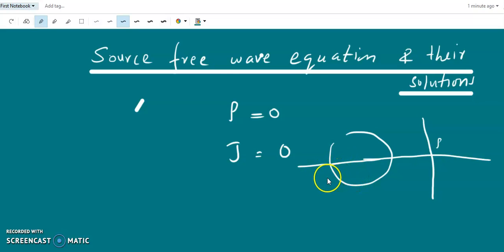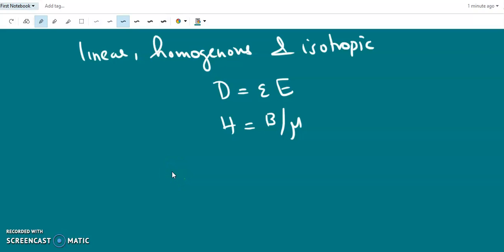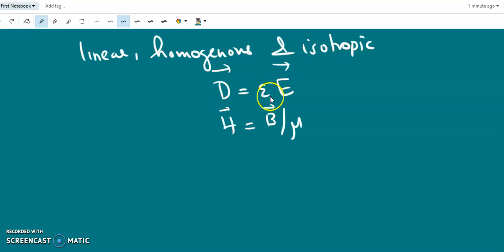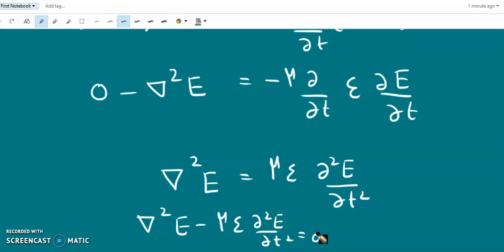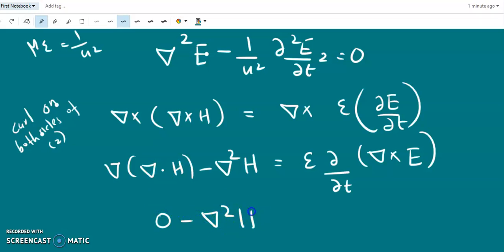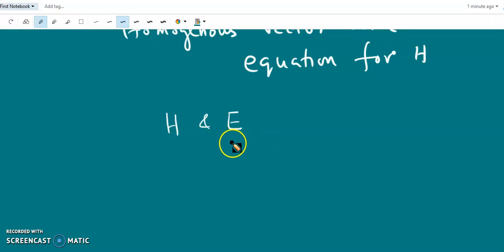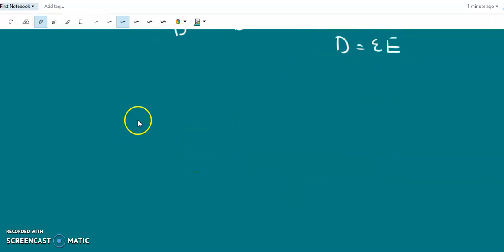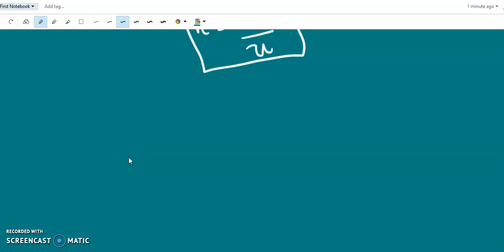Source free wave equations | PG Electrodynamics | module 1| part 7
Module1 –Time varying fields and Maxwell Equations
PHY1C03 –Electrodynamics  and plasma physics